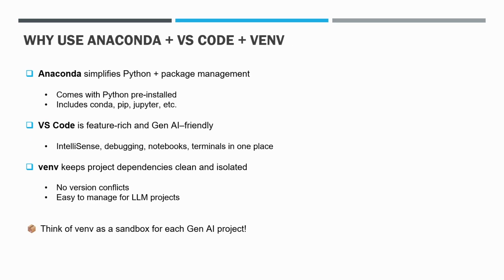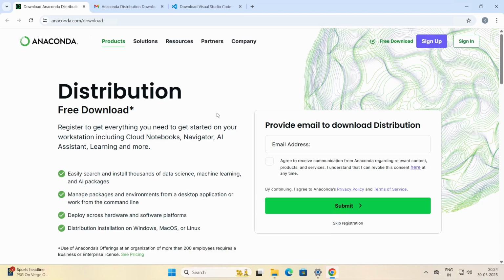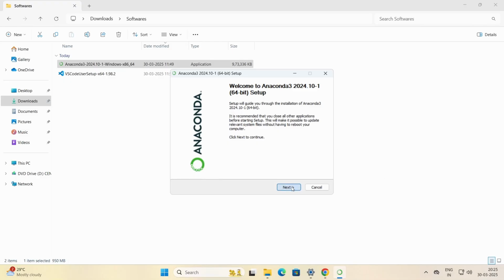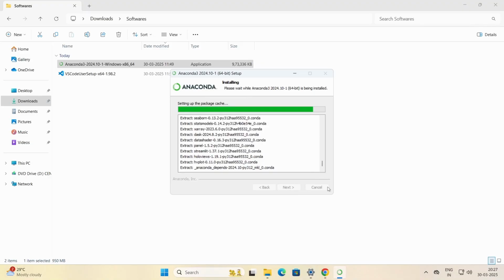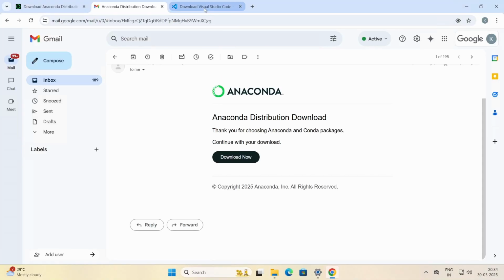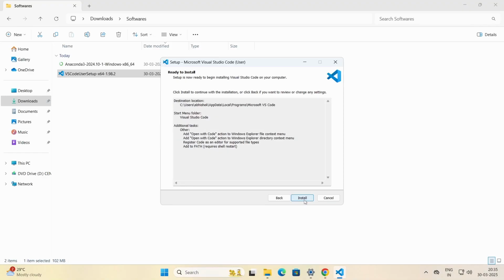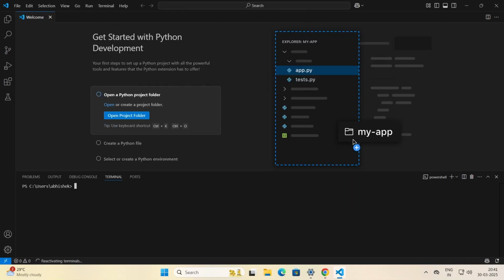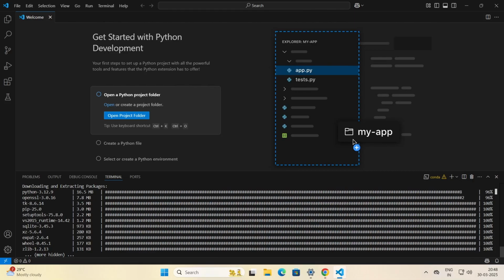🔥 Install VS Code & Anaconda | Python Setup for LLM & Gen AI Projects (2025 Guide)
In this video, you'll learn how to set up your Python development environment for LLM (Large Language Models) and Generative AI projects using VS Code, Anaconda, and virtual environments (`venv`).

🔧 What We’ll Cover:
- Installing Anaconda (Python included)
- Installing Visual Studio Code (VS Code)
- Creating and activating Python virtual environments
- Linking the environment with VS Code
- Why this setup is ideal for working with Gen AI libraries like LangChain, OpenAI, and Hugging Face